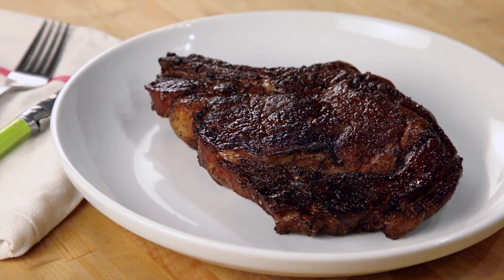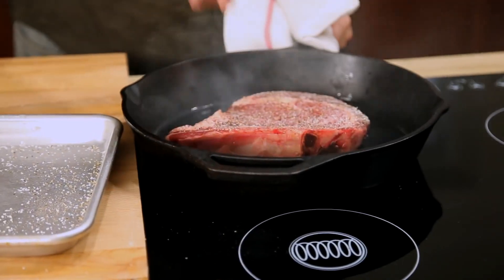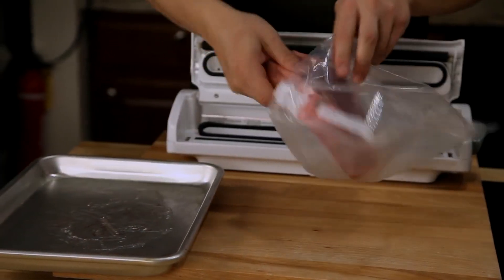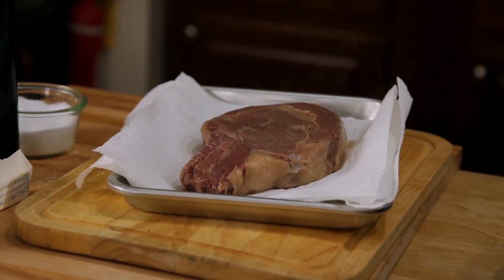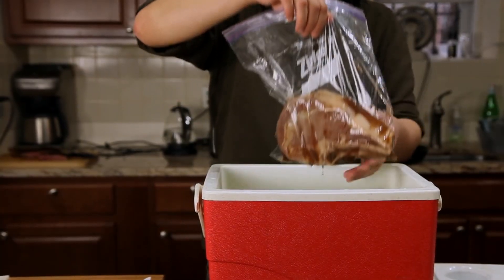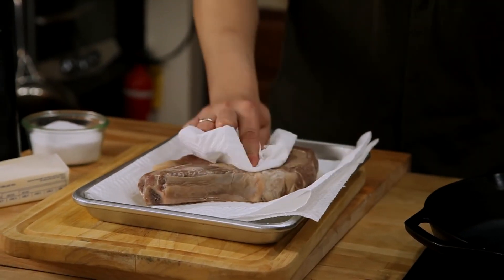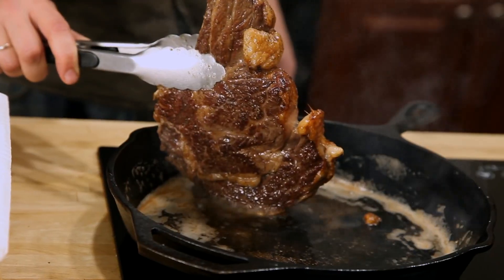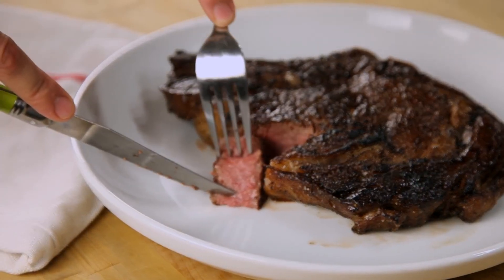How To Cook Steak In A Cooler!